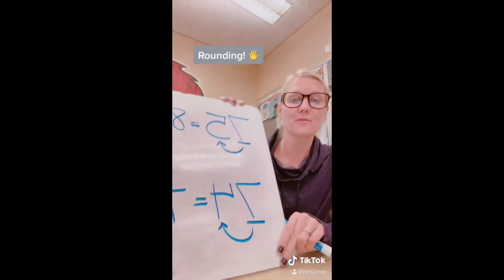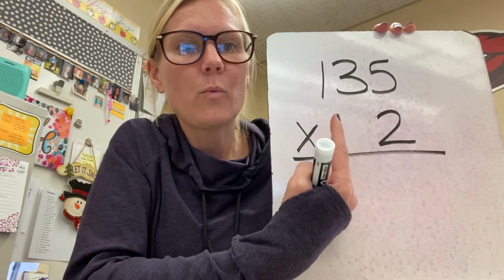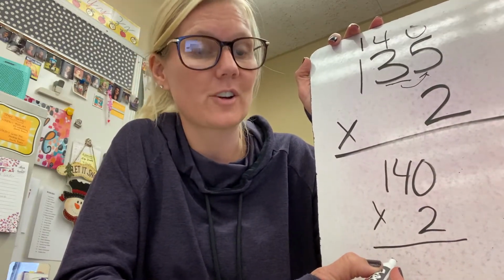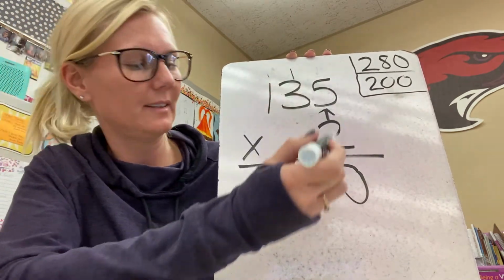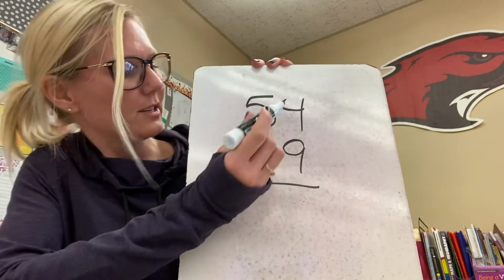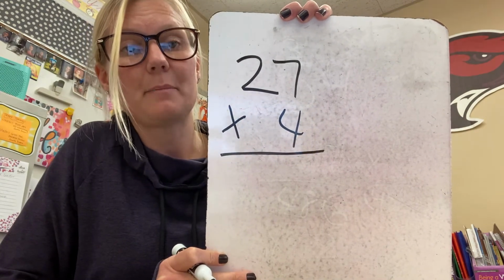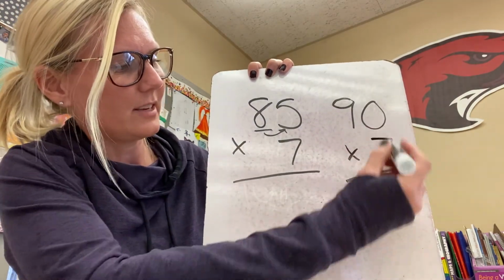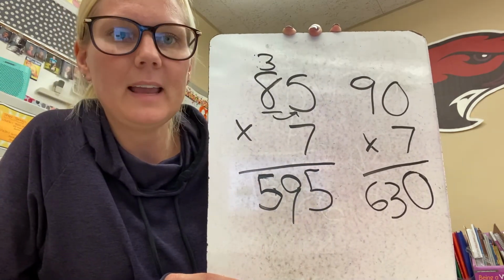Tuesday November 10th--Rounding and Multiplication =)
Remember how to round? Learn how to round with multiplication...and some more pretty corny TikToks, just for you guys! =)